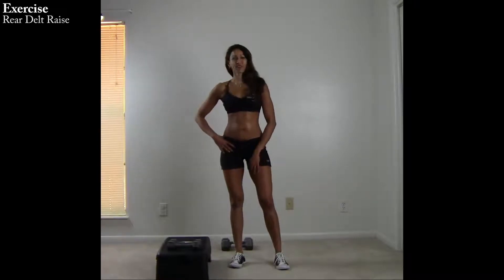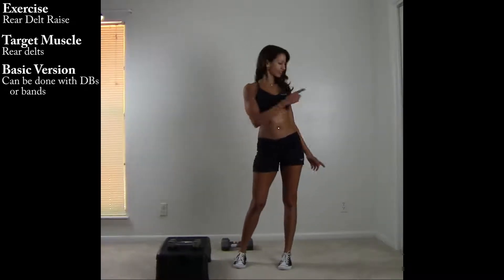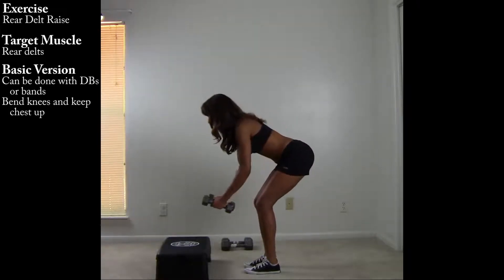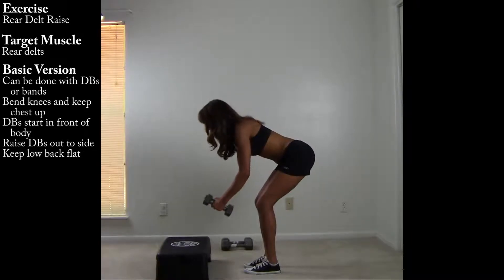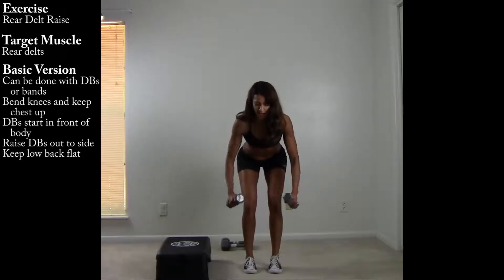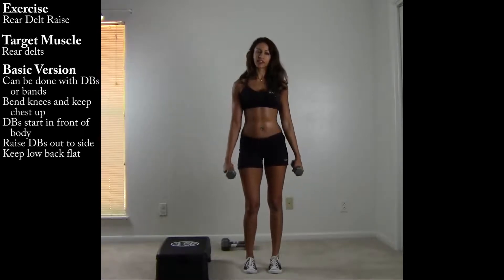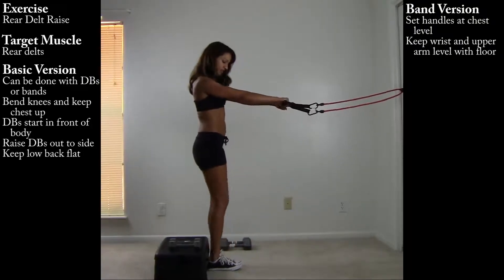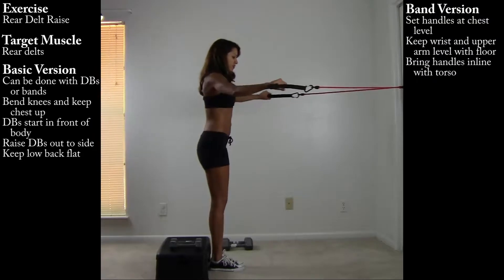Rear Delt Raise by Sumi Singh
Sumi Singh of Shaila fitness demonstrates the rear delt raise with
dumbbells and bands.